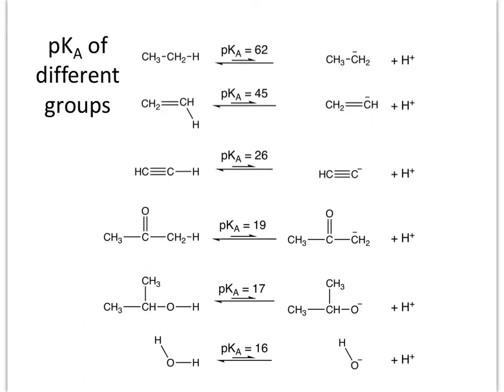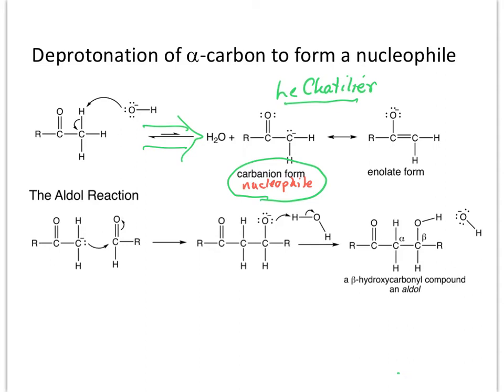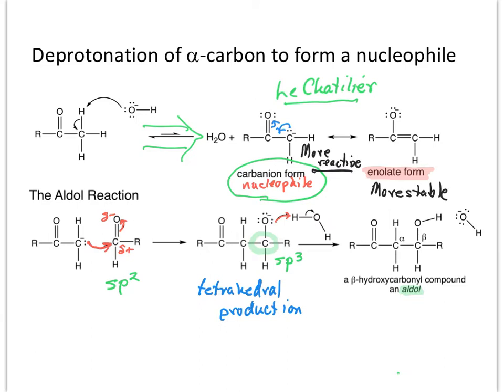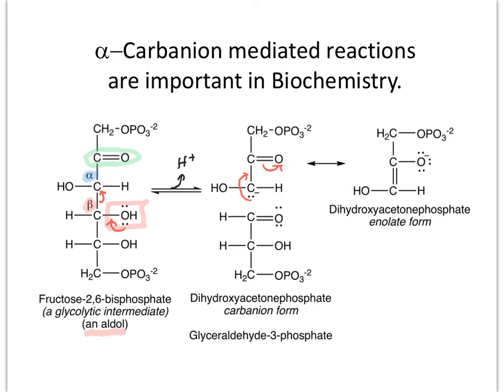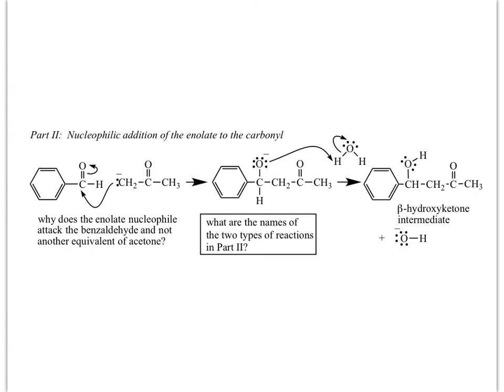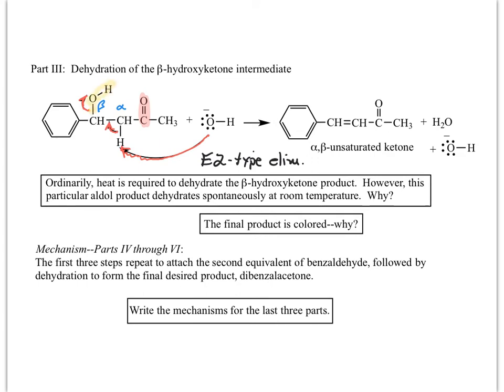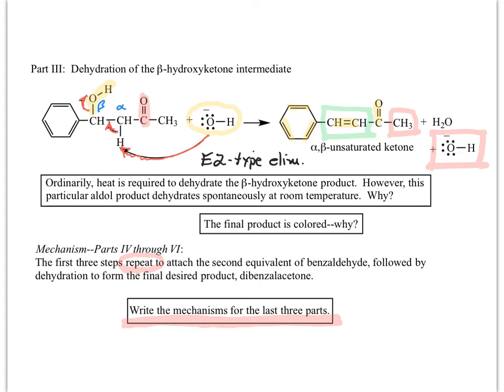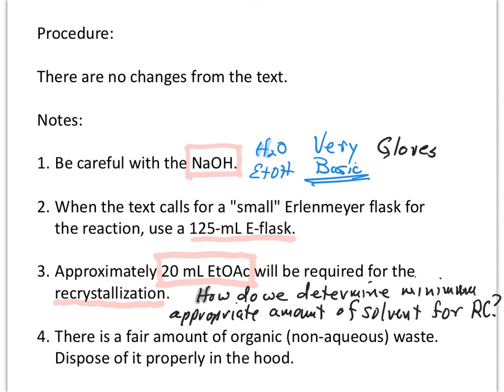PreLab Lecture-Aldol Condensation to Dibenzalacetone